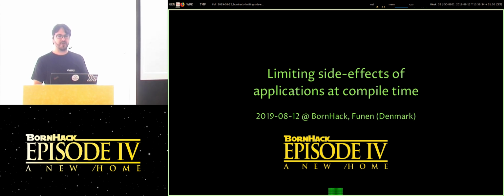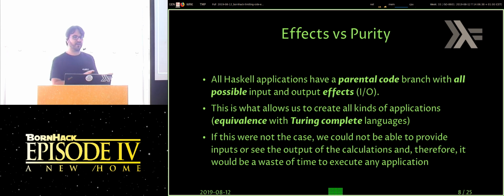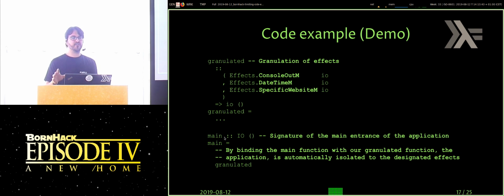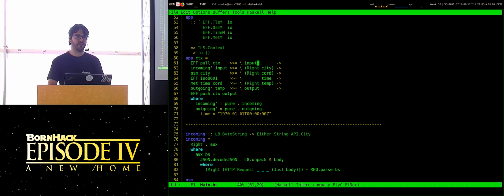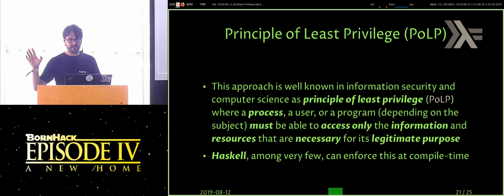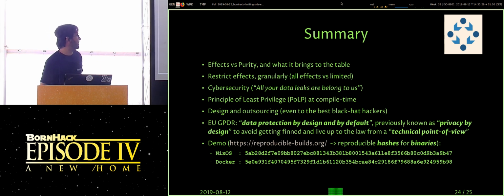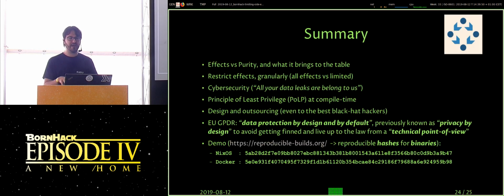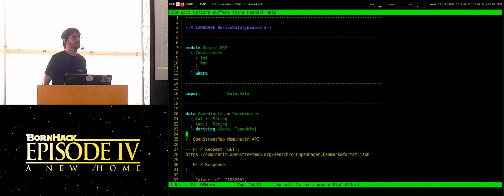BornHack 2019 - Ramón Soto Mathiesen - Limiting side-effects of applications at compile-time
By using tools where you have a clear separation between code branches that makes effects and the ones that doesn't, as for example Haskell, it's very easy to argue that this can be done in a fairly easy manner. But it's not always the case that if a specific code branch is allowed to have side-effects, these should be all possible side-effects. In this short talk, we will be showcasing how you will be able to further restrict effects, granularly and even recursively, in order to limit these side-effects. An example could be an application that only needs to access data from a specific website, limited to a relative URL, and then print it to the console. These effects restrictions will be designed into the application, which will allow you to outsource development to anyone with the right skill-set, even if they have bad intentions, knowing that they will 100% live up to the design or the application will not build. A demonstration will be provided by showcasing this approach on a very simple application (live coding).